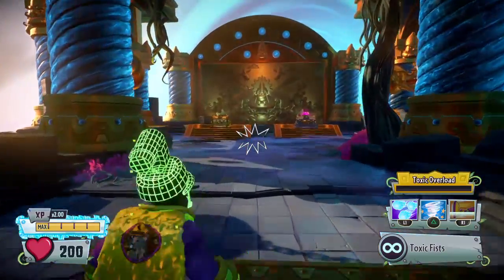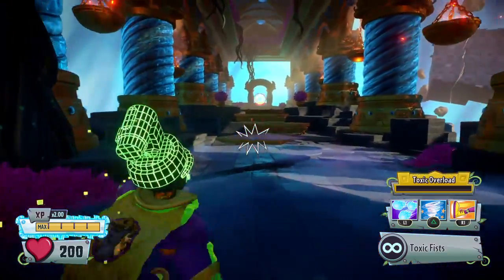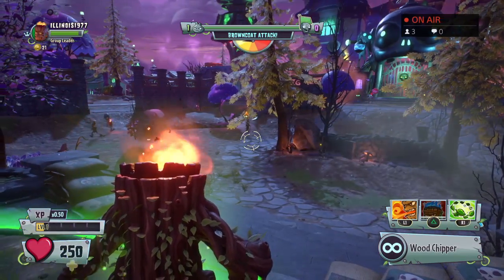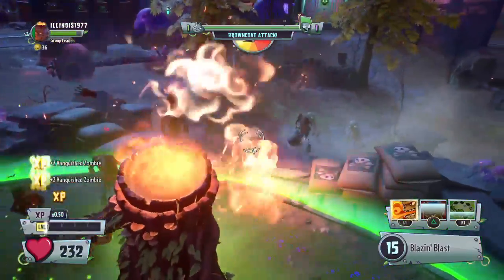How To Get The Torchwood and Goat! Plants vs Zombies Garden Warfare 2!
This is your how to on how to get the Torchwood and Goat! How to get the Torchwood and Goat. Garden Warfare 2, GW2, PVZGW2, Plants vs Zombies 2, Plants vs Zombies Garden Warfare 2.